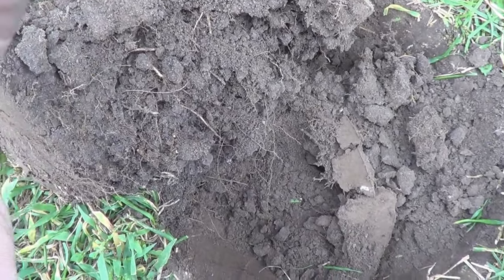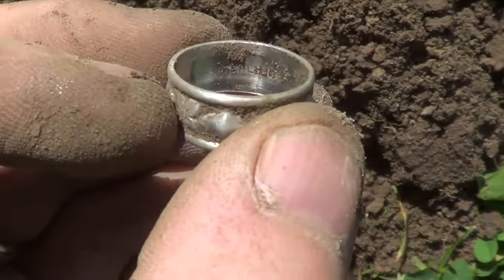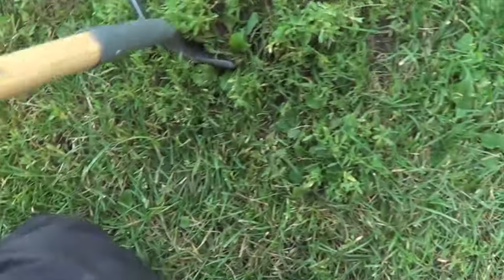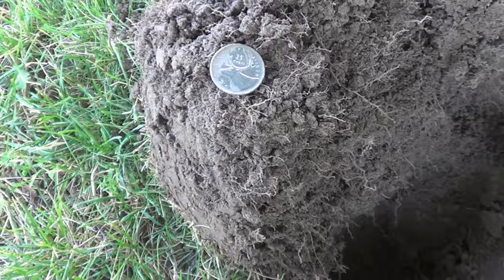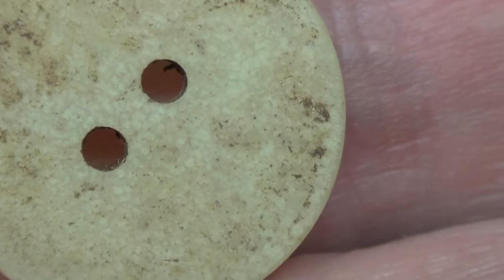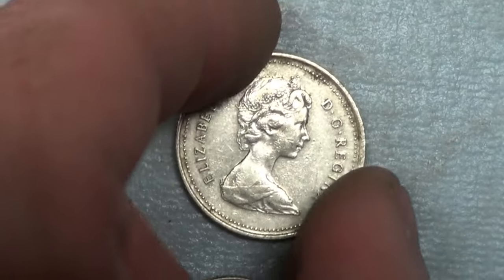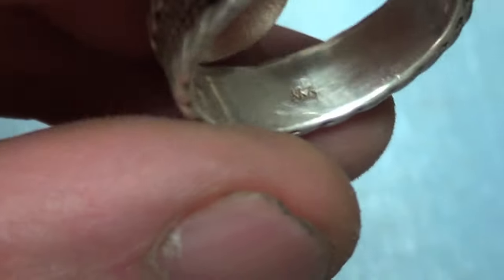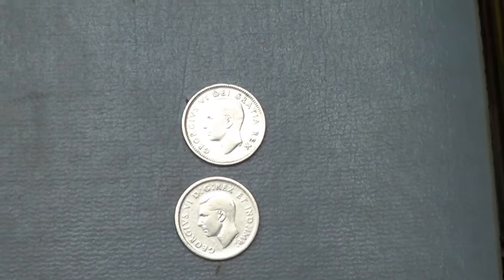Metal Detecting silver coins # 82, 83 & 2 Rings